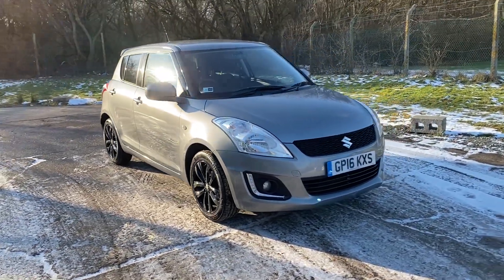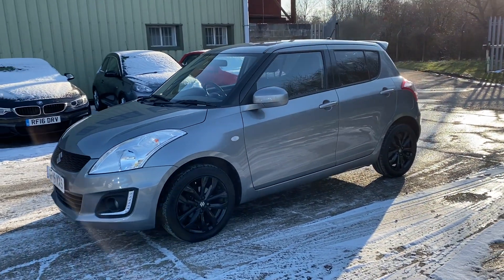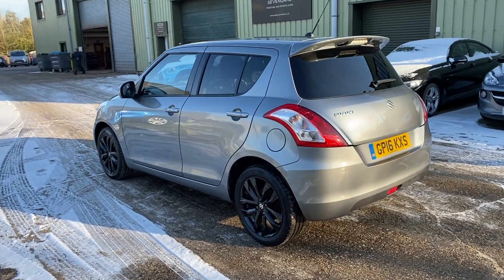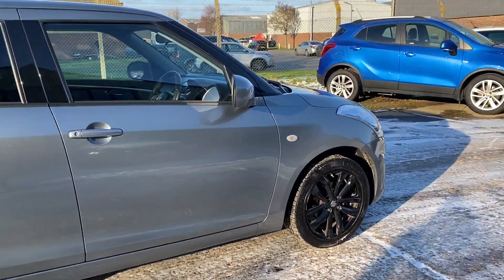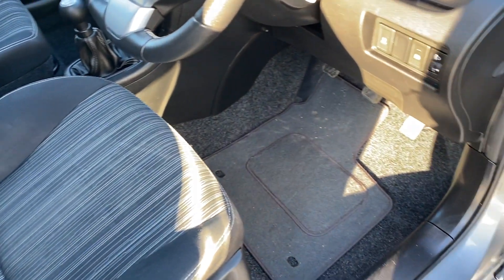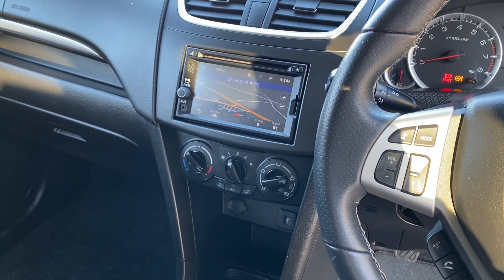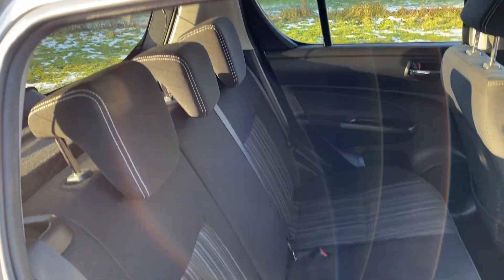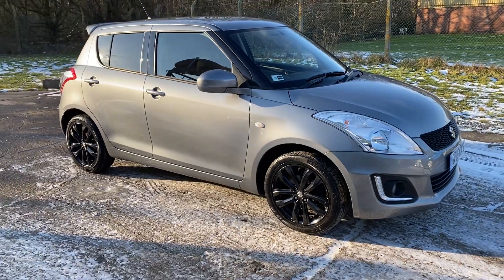Suzuki Swift 1.2 SZ.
Suzuki Swift 1.2 SZ 5 door manual in lovely Galactic Grey Metallic. Great spec includes Charcoal Grey Cloth Upholstery with Black Carpets, Suzuki Multi Media with Satellite Navigation, Bluetooth Telephony & Audio/DAB Digital Radio/USB/Aux Input and Driver Info Centre, 16 inch Alloy Wheels, LED Daytime Running Lights, Air Conditioning, Remote Alarm Locking, 1 owner, supplied and serviced by Eastbourne Suzuki at 7753 miles in 08/17, 17140 miles in 08/18, 21235 miles in 08/19 and 24868 miles in 08/20, MOT until 08/21, 2 x keys, superb throughout.